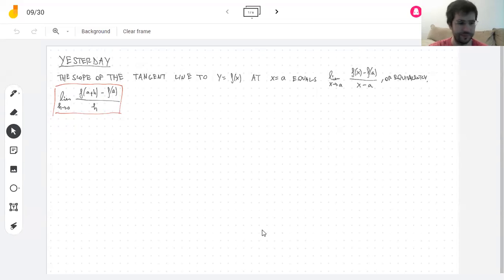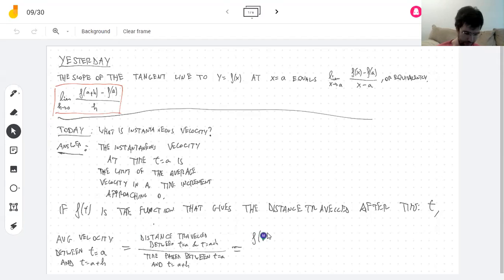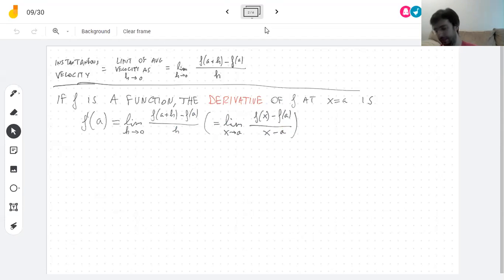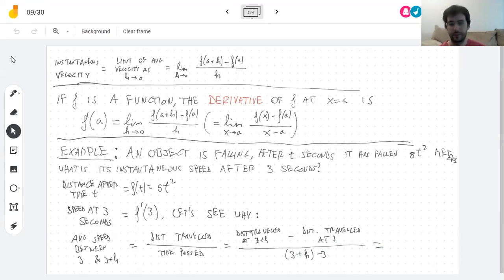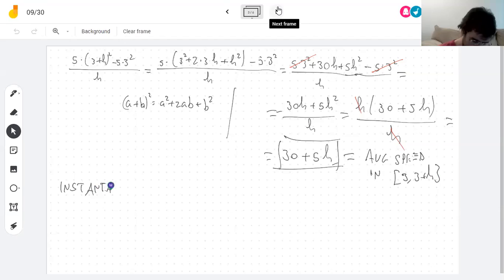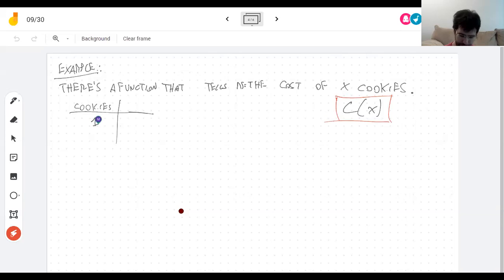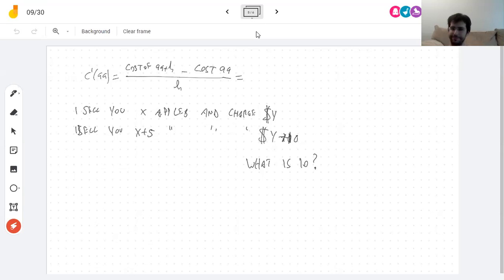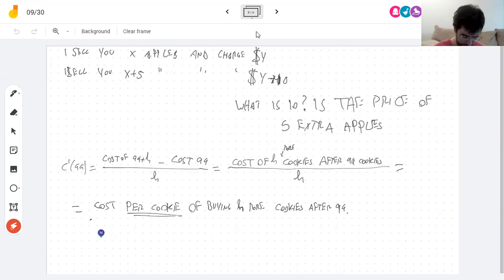9/30 The derivative: Speed